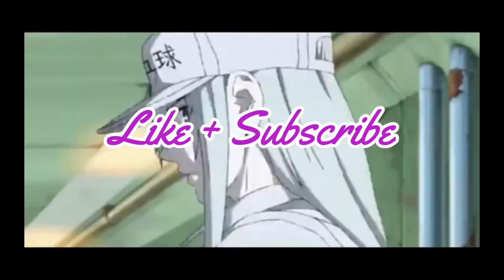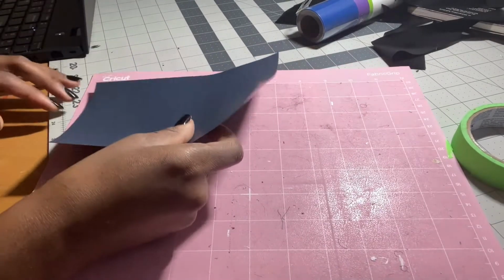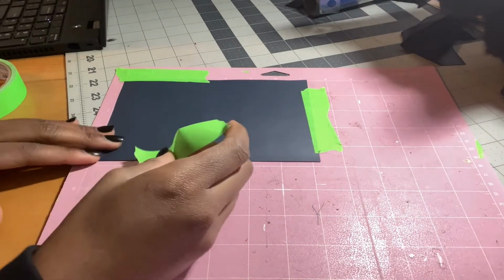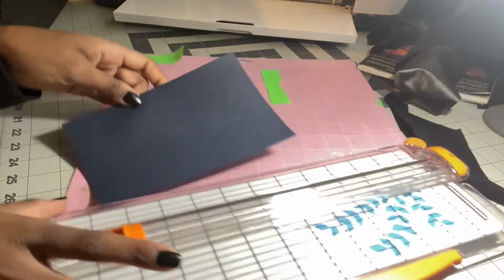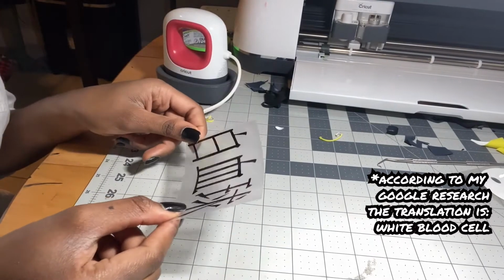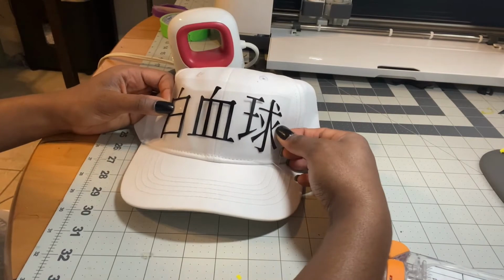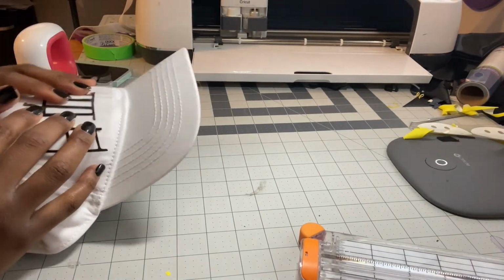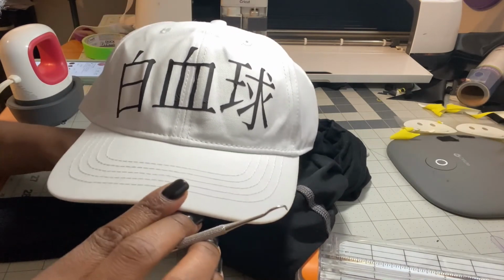Making My White Blood Cell Cosplay Hat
Intermediate Cricut User Friendly!

June Giveaway for all the amazing support you all have given to my cosplay and crafting journey!